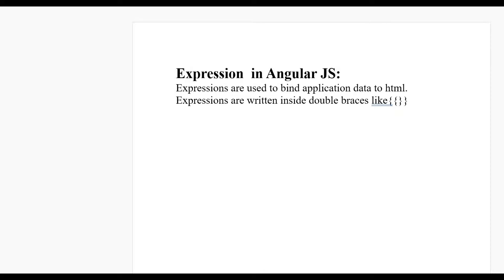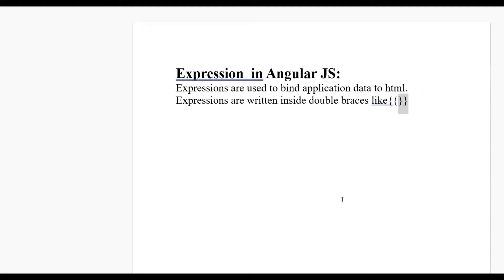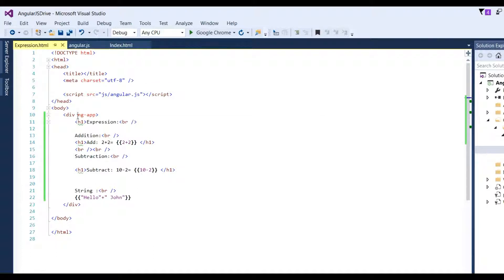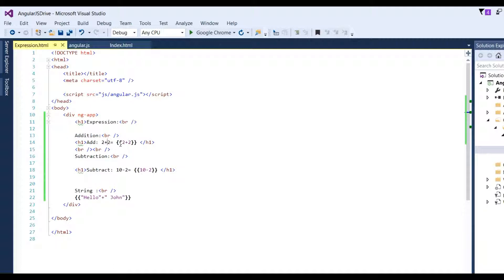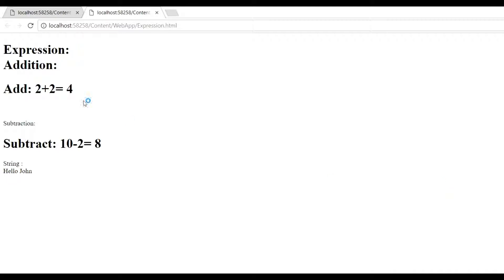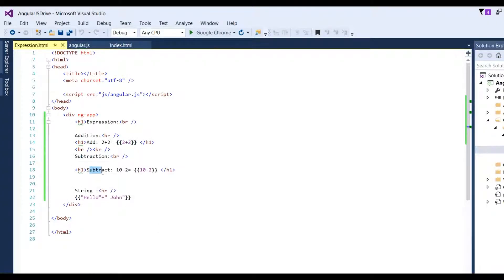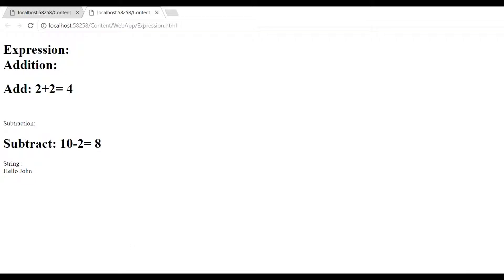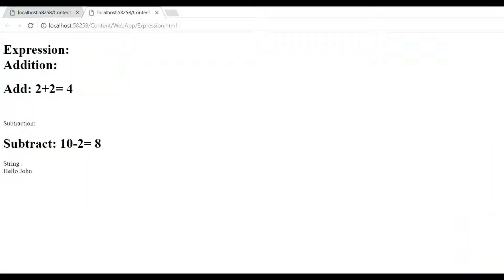Expression in Angular JS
Expression:
Expressions are used to bind application data to html. Expressions are written inside double braces like{{}}